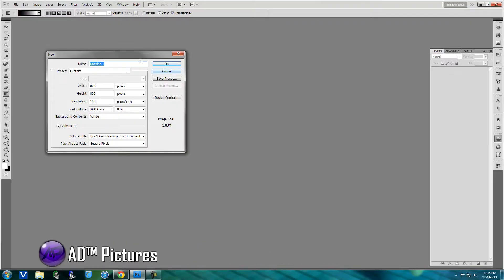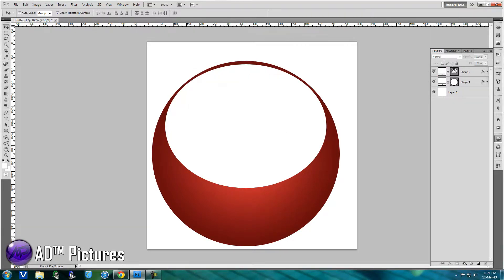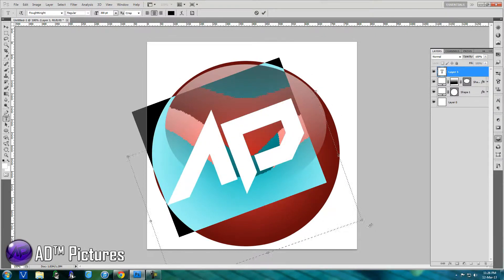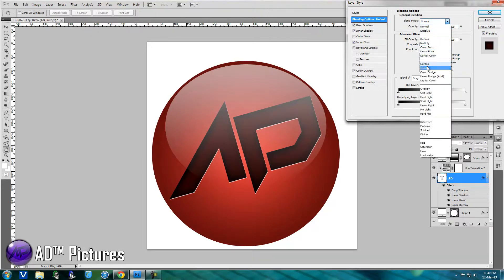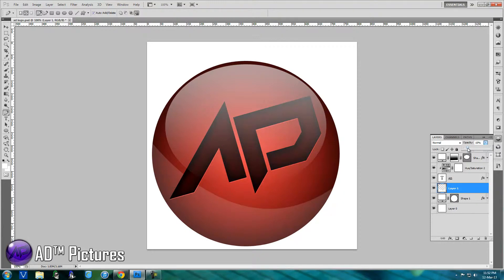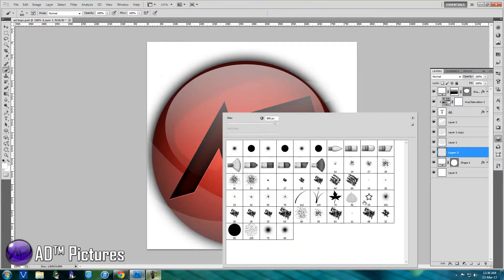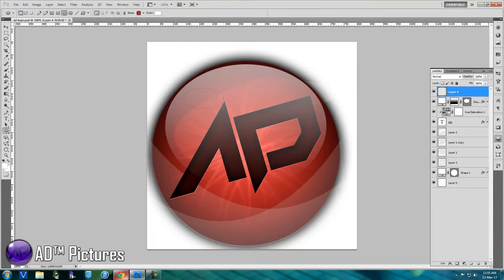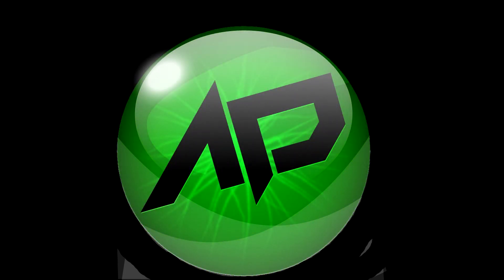Glossy Icons and Logo's Full Tutorial - Adobe Photoshop- CS5, CS6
A quick Video tutorial for you guys on how to make these beautiful Logo's,Icons,Orbs so that you can put them as icons or as watermarks in different places.
Adobe Photoshop CS5 used.Very Easy to make.

And as always, a project file for all you lazy peeps out there! :D

(Press CTRL+S to Download)